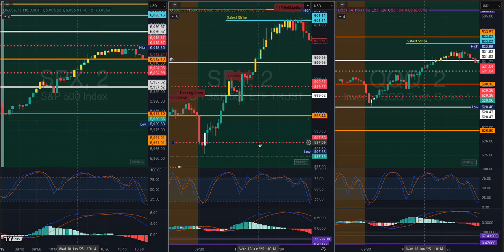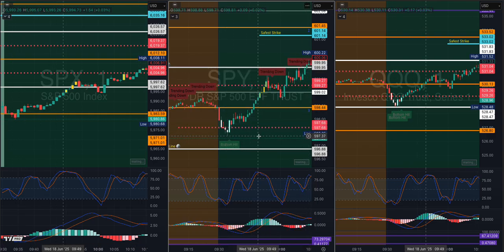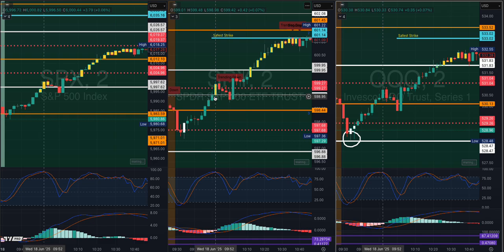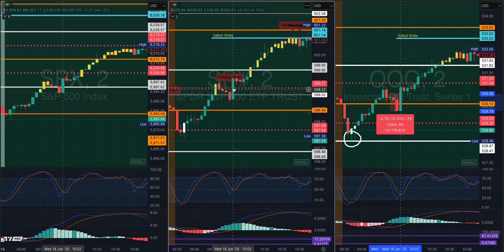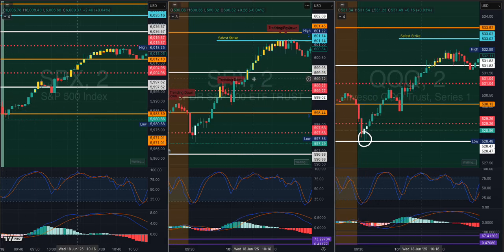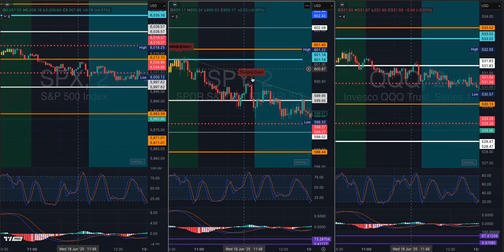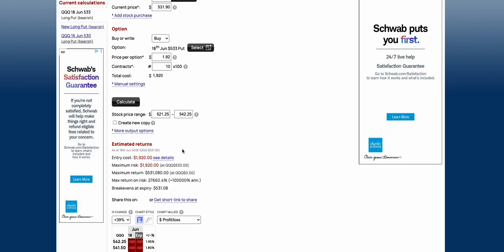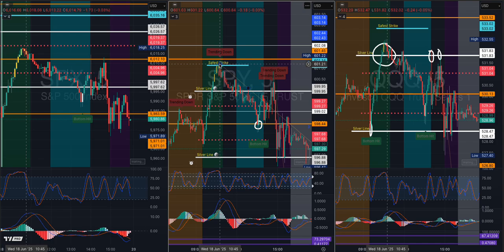FOMC Day Market Reaction | SPY & QQQ Sell-Off After Powell Speech – June 18, 2025 Recap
Watch the full market breakdown for June 18, 2025, as SPY and QQQ reacted to the FOMC rate decision and Jerome Powell’s speech. In this video, we analyze key price action levels, delta volume shifts, and how institutional order flow drove volatility during and after the 2PM announcement. Was the rally a trap? Did Powell's tone shift the market outlook?

📉 Covered:
SPY & QQQ Price Action Before and After the FOMC Statement
Real-Time Order Flow and Delta Volume